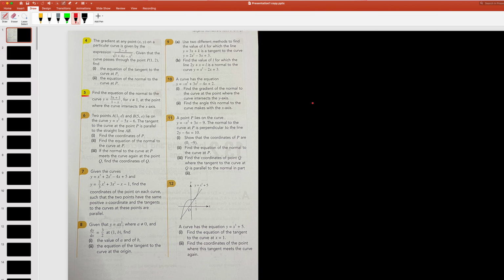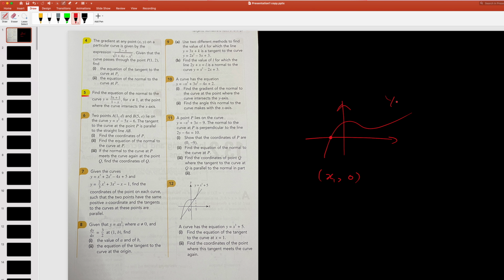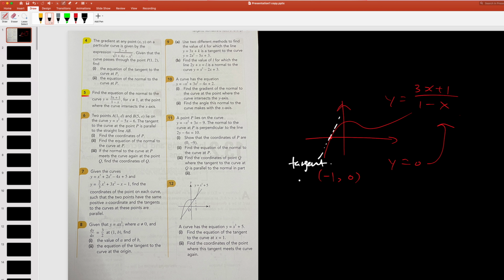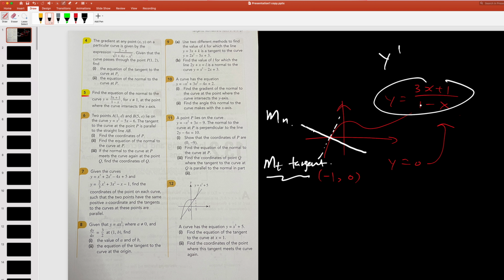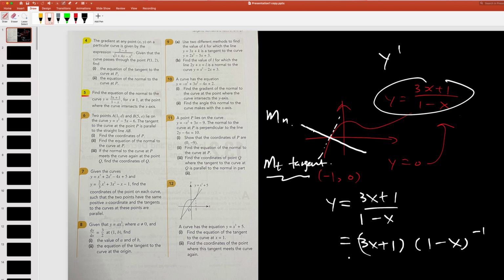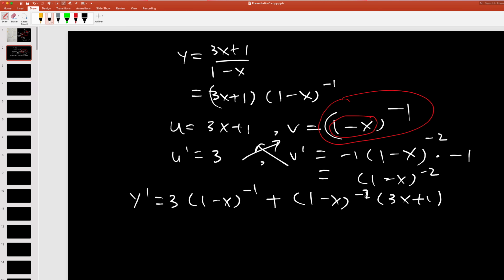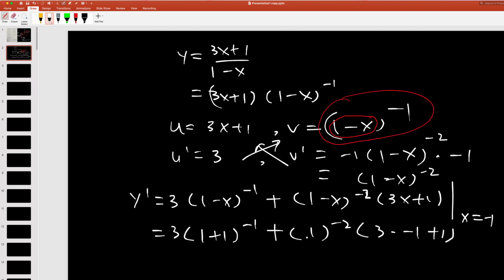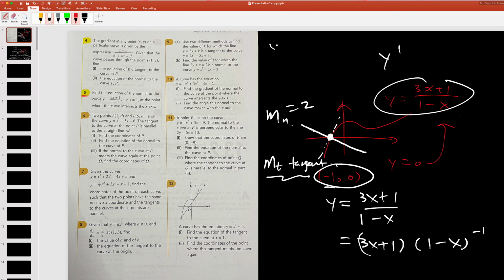20230129 lak application of differentiation normal to the curve